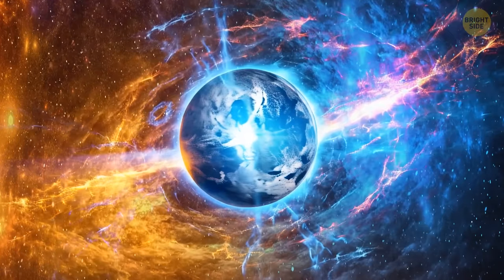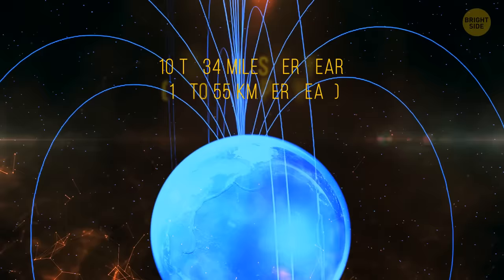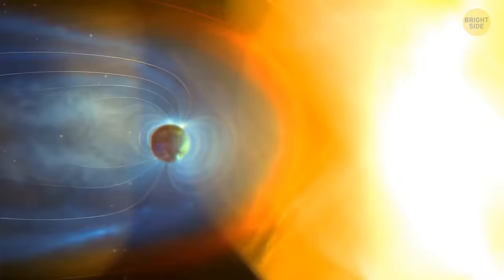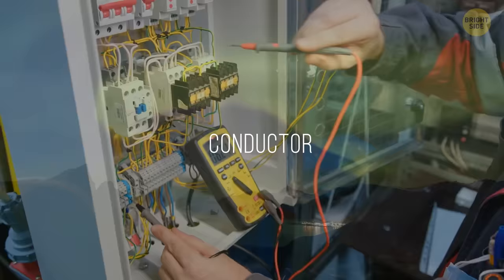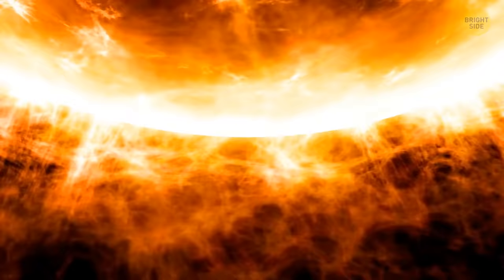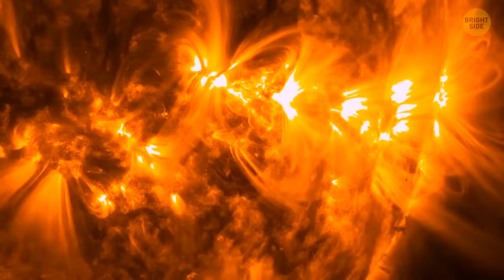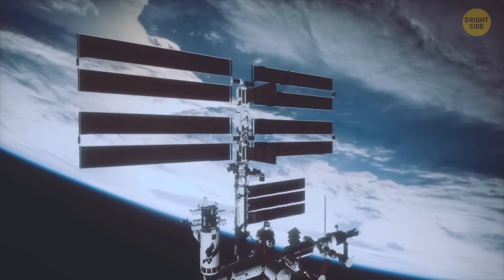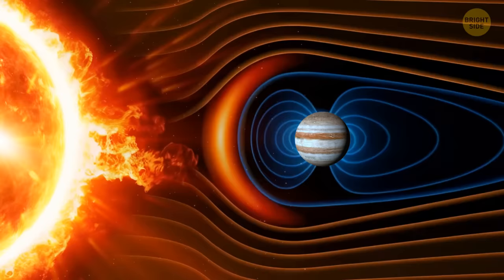Are We Ready for Upcoming Geomagnetic Reversal?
Have you heard about the upcoming geomagnetic reversal? It's like a cosmic flip-flop where the Earth's magnetic poles switch places! Scientists have been buzzing about it lately, but the big question is—are we ready for it? While geomagnetic reversals are natural phenomena that happen over thousands of years, they can still stir up some chaos, like messing with our navigation systems and even potentially exposing us to more cosmic radiation. But don't panic just yet! Scientists are keeping a close eye on things and working on ways to adapt, so hopefully, we'll weather the magnetic storm just fine.